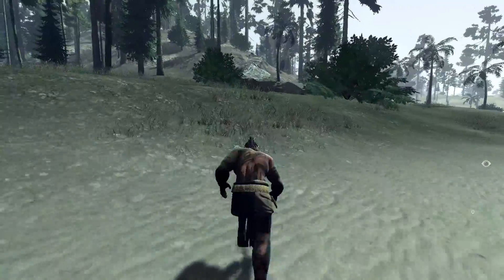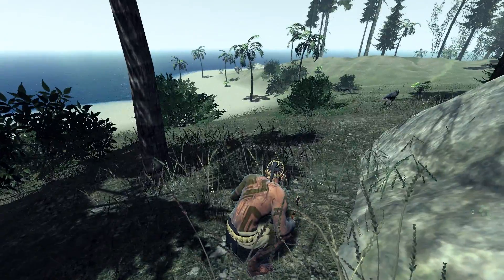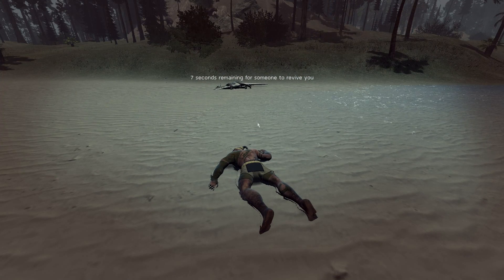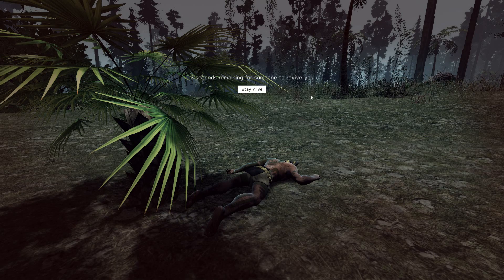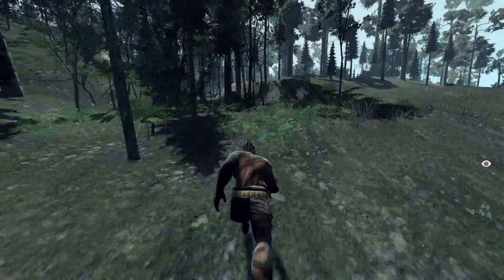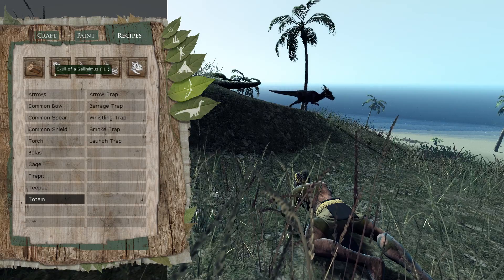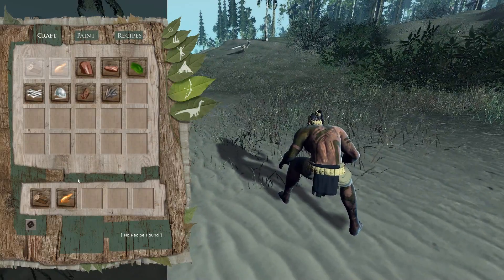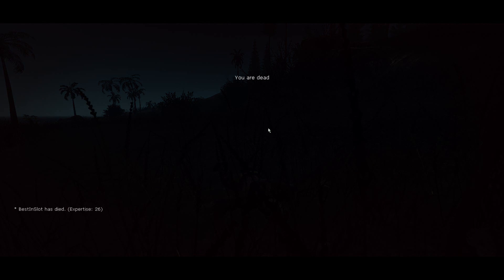The Stomping Land | Ep.12 - Traps Update!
Traps added to The Stomping Land - Whistling, Arrow, Barrage, Launch and Smoke. We try most of them out and they all go suuuuper well...